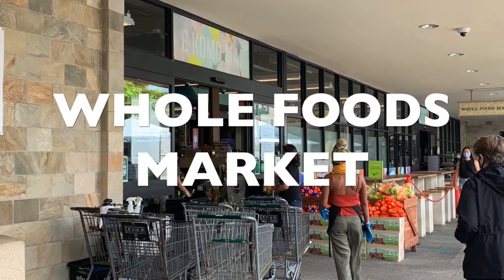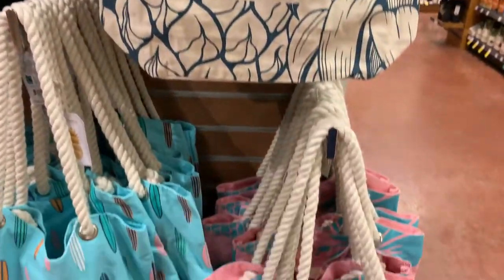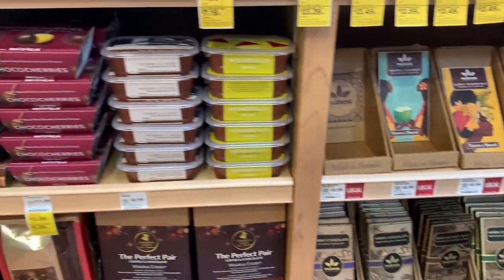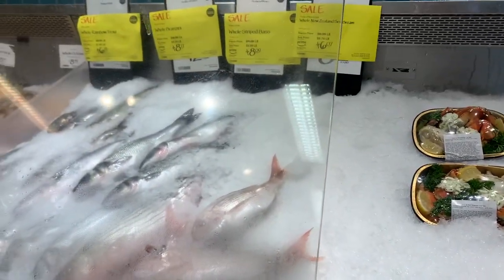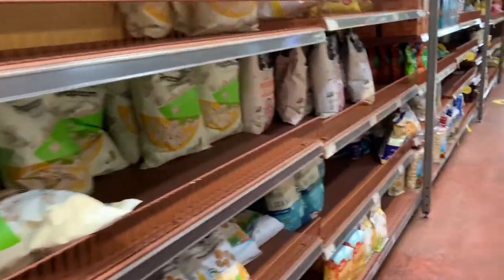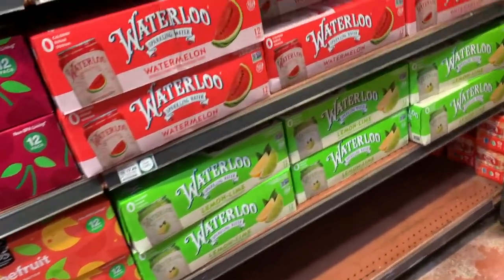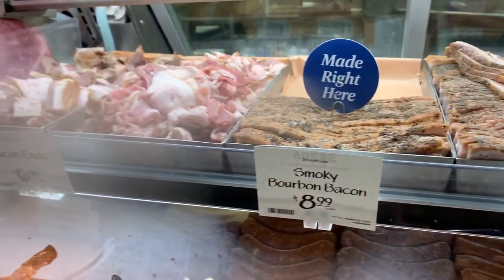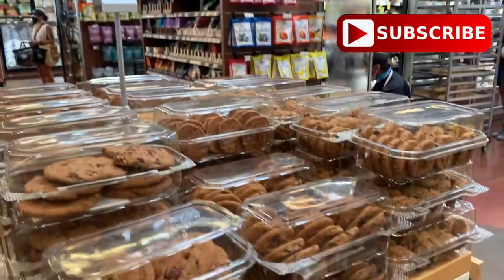WHOLE FOODS MARKET HAWAII || HOLO HOLO ADVENTURES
|| EDITING EQUIPMENT ||
iMovie
Canva

Amazon Storefront